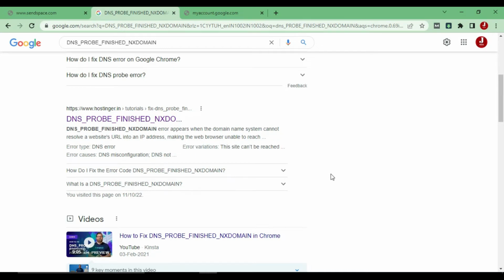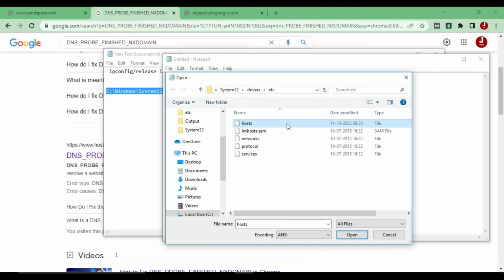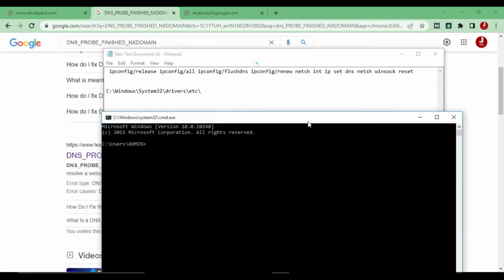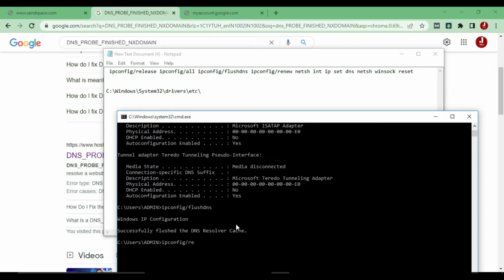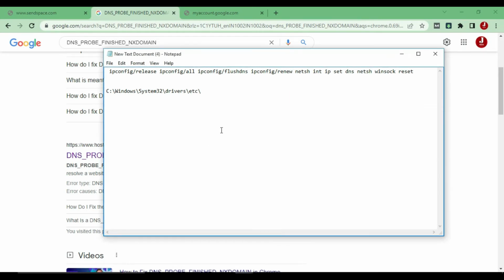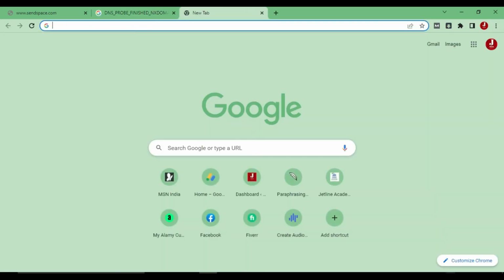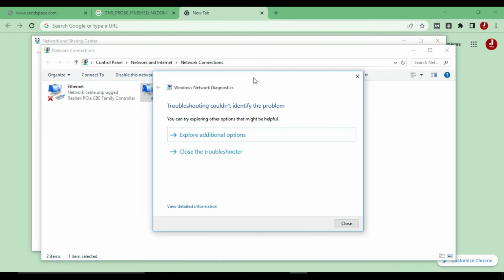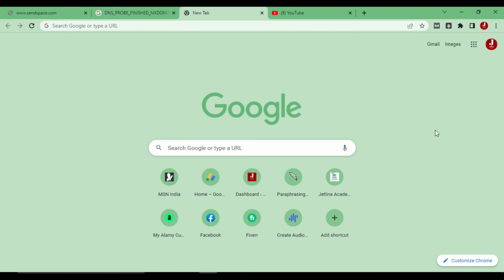How to FIX_DNS_PROBE_FINISHED_NXDOMAN simple steps : Easy hack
How to FIX_DNS_PROBE_FINISHED_NXDOMAN